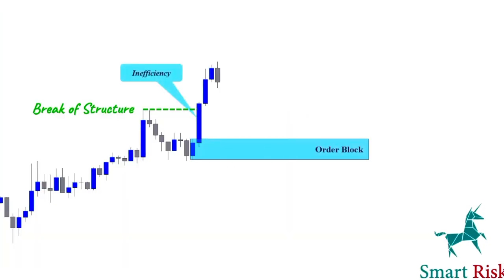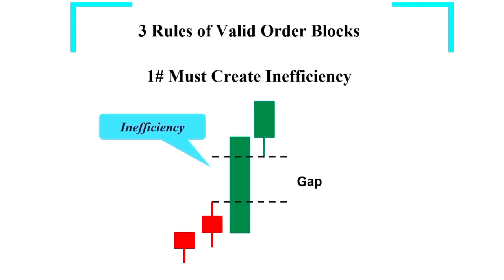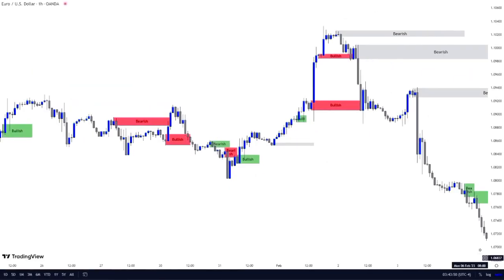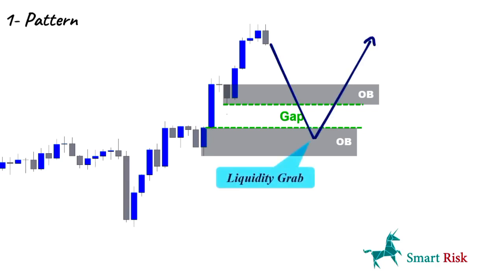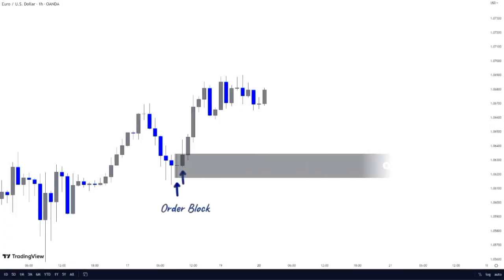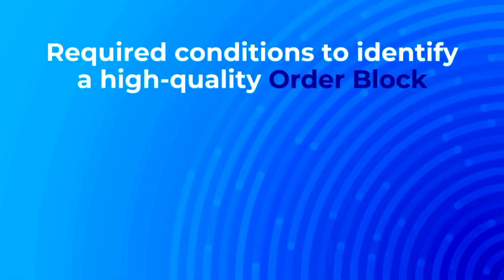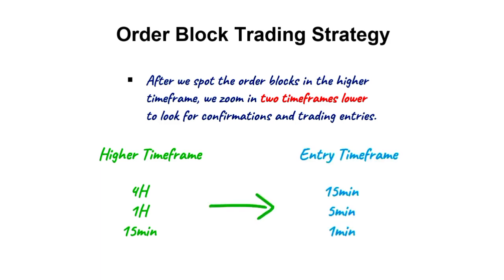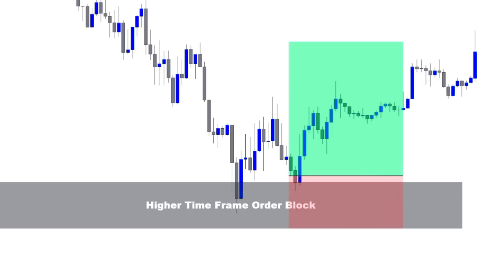Order Block Trading Strategy Full Course | Smart Money & ICT Explained (English)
T

This video is a complete Order Block trading strategy full course, designed to help you understand how Smart Money and ICT traders identify institutional buying and selling zones.

Most traders fail because they enter trades without knowing where institutions place their orders. In this full course, you will learn how to find high-probability Order Blocks, filter weak zones, and trade with proper confirmation instead of guesswork.

This course explains Order Block trading from basic to advanced level, using market structure, liquidity, Fair Value Gap (FVG), and price action, exactly the way professional traders trade.

What you will learn in this full course: • What is an Order Block in Smart Money / ICT
• Bullish and Bearish Order Blocks Explained
• How Institutions Create Order Blocks
• Valid vs Weak Order Blocks
• Order Block + Market Structure (BOS & CHOCH)
• Order Block + Liquidity Sweep
• Order Block + Fair Value Gap (FVG)
• Entry Confirmation Using Price Action & Candlestick Patterns
• Stop Loss, Take Profit & Risk Management
• Common Mistakes in Order Block Trading

This strategy works for Forex, Crypto, Indices, Gold and Futures, and is suitable for scalping, intraday and swing trading.

If you want to trade with institutional logic and consistency, this Order Block Full Course is a must-watch.

intraday order block trading
scalping order block strategy
candlestick pattern order block

I am not a financial advisor. Trading involves high market risk.
Please do your own research before taking any trade.